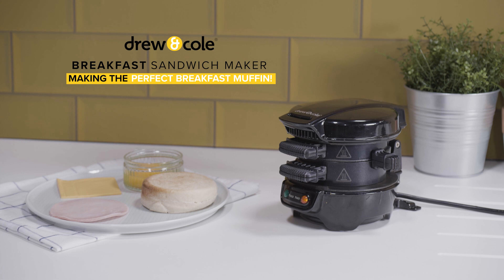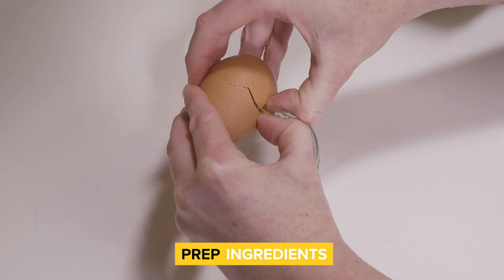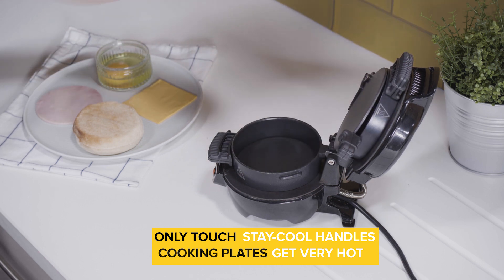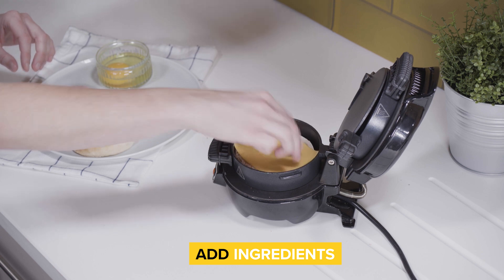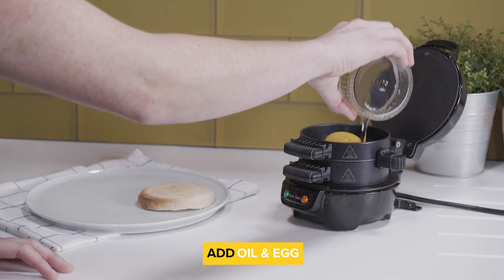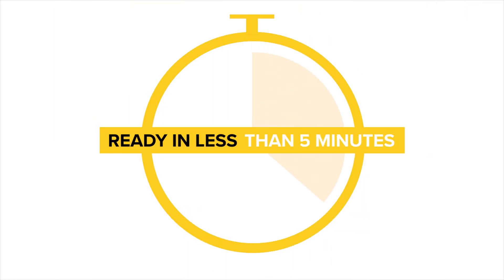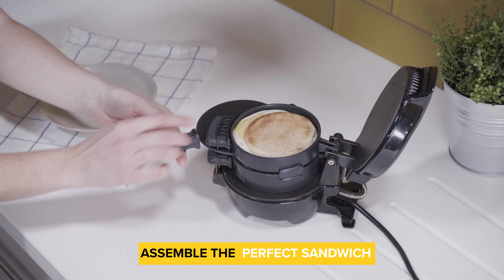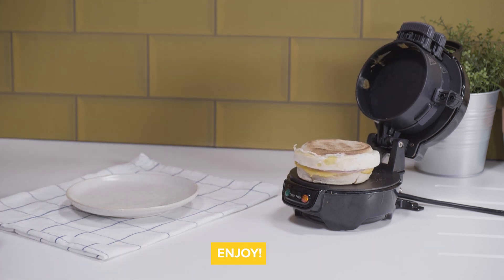How To Make the Perfect Breakfast Muffin - Drew&Cole Breakfast Sandwich Maker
Make the perfect breakfast sandwich in less than 5 minutes with the Drew&Cole Breakfast Sandwich Maker!